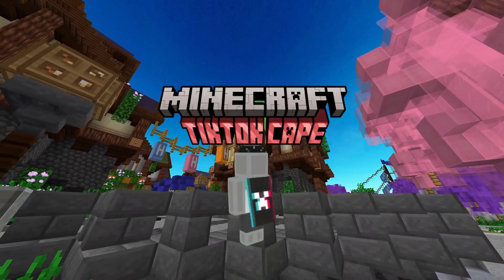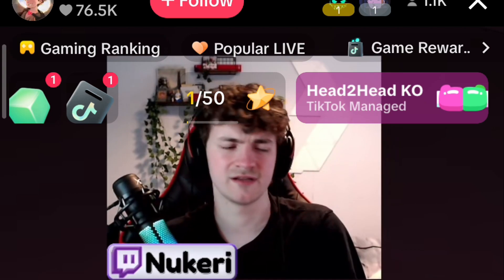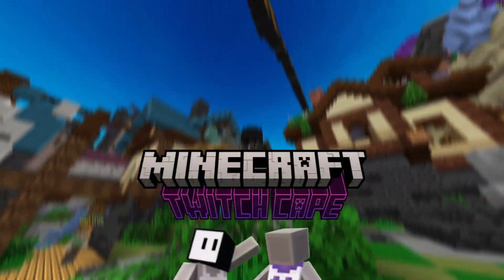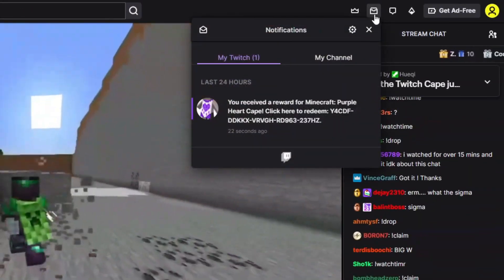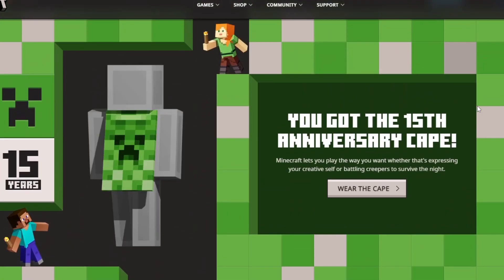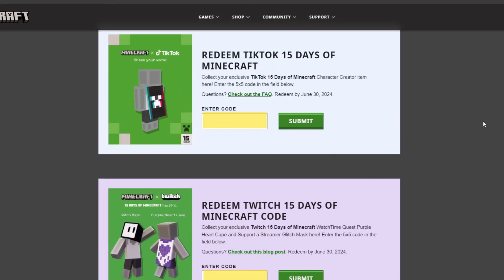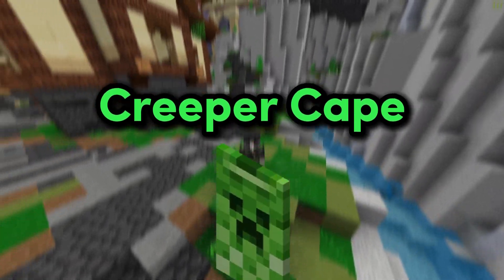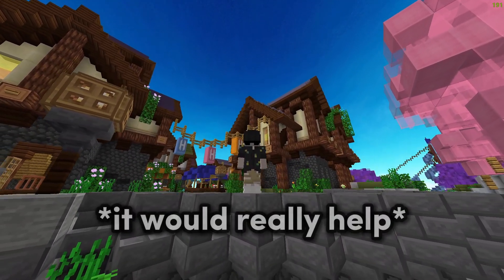You can get FREE Minecraft capes!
Here's how to get free minecraft capes. These capes are here for a very limited time so be quick!